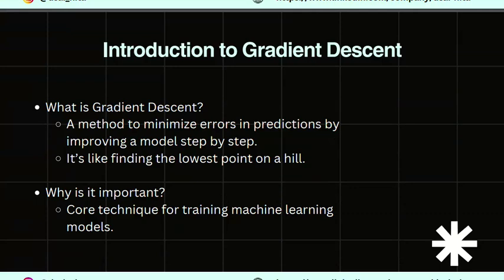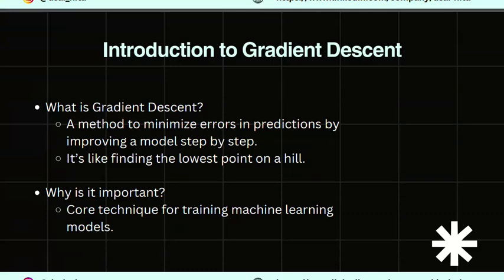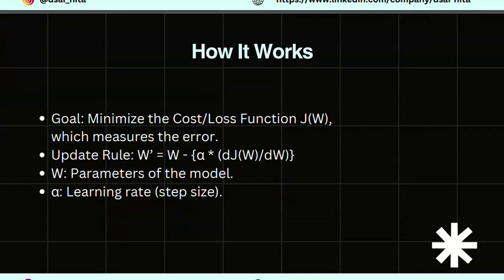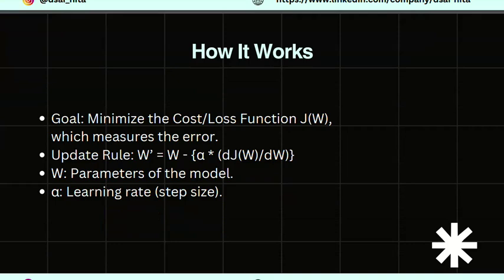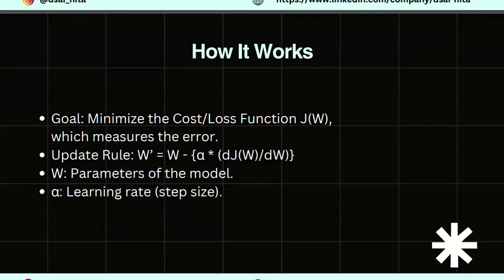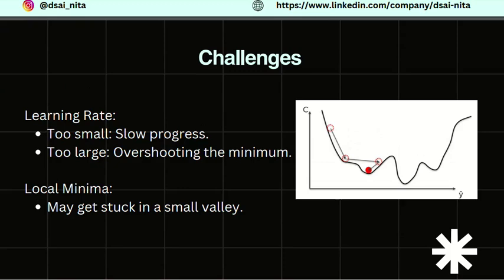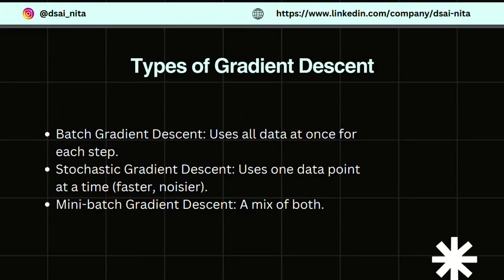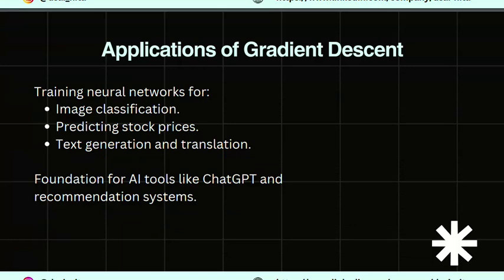How Gradient Descent Powers Machine Learning Algorithms | Data Science and AI Club | NIT Agartala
Today, Jigyasu dives into an exciting exploration of Gradient Descent,an optimization algorithm that iteratively adjusts parameters to minimize a given cost function by following the negative gradient.                                                                                                                     Whether you're an aspiring data scientist or an AI enthusiast, this session is designed to help you master the skills needed to excel in this transformative field. 🚀
Our goal is to bridge the gap between foundational knowledge and advanced concepts in Data Science, AI, and Machine Learning. 🌟

Stay ahead in the ever-evolving world of technology. Let’s innovate and grow together! 🌐